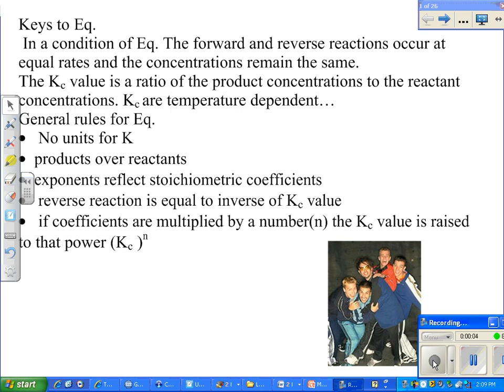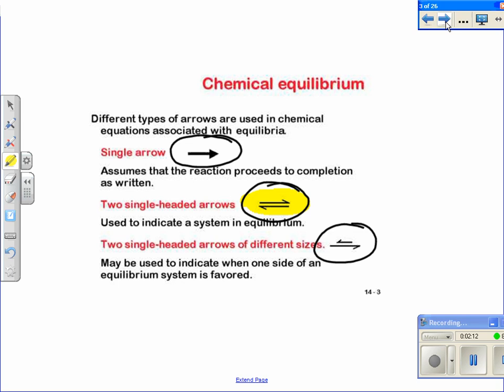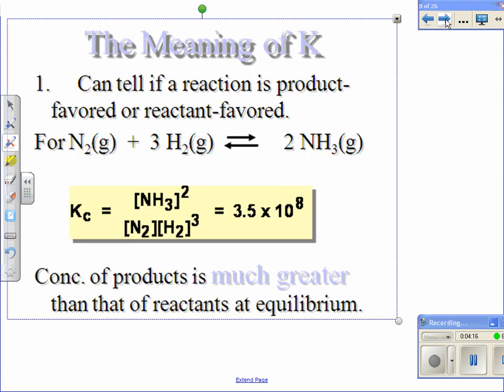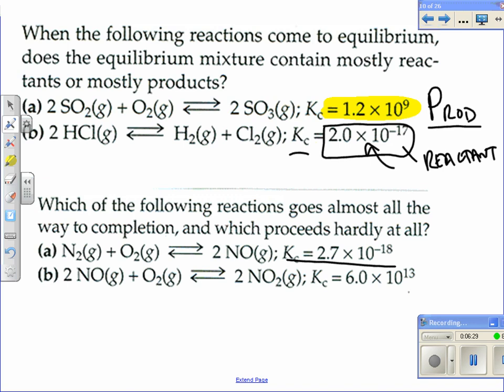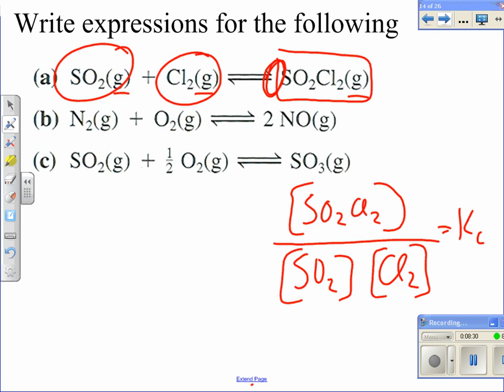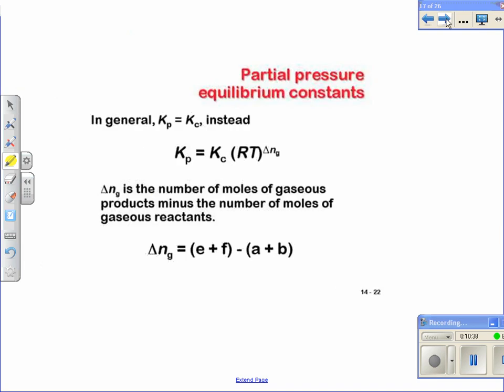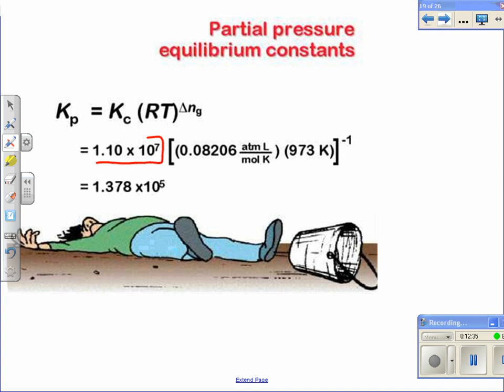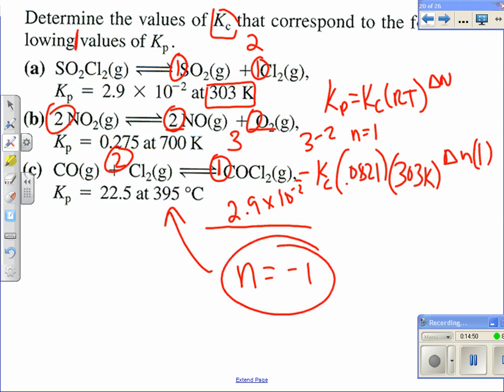EQ Intro Video